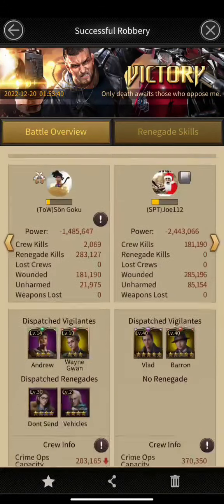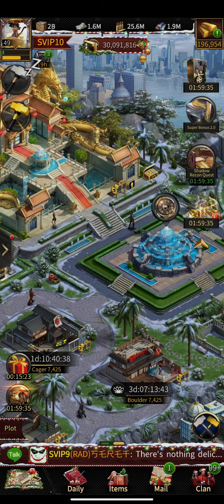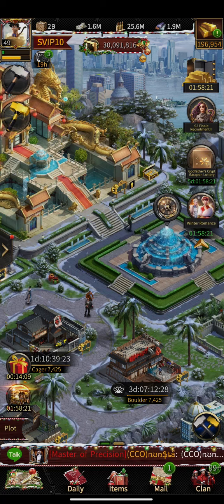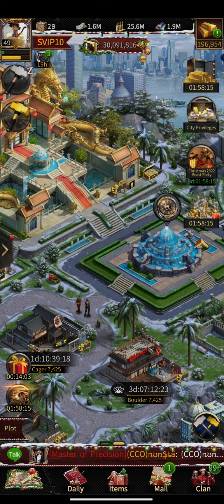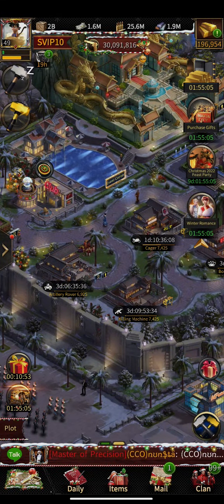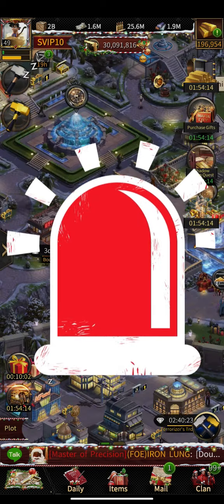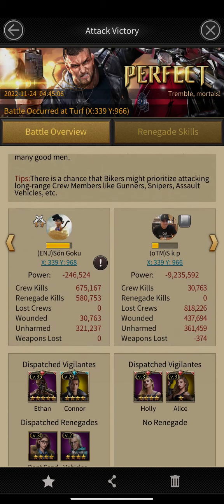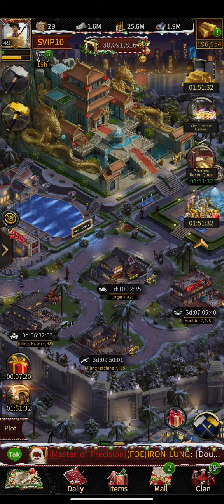How To Attack And Win From Stronger Players - Advance Methods - Mafia City .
In this video we will talk about how you can burn players or enemy that is stronger than you that have more stats than you in real city battle and know how to attack them and win from players stronger than you in real city and tournaments as well mafia city .

Topic this video cover -

how to get more crime ops capacity
crime ops capacity increase
increase stats mafia city
how to increase stats
mafia city gameplay android
mafia city gameplay
mafia city strongest player
mafia city stats
increase lvl mafia city
lvl up your mansion
fast lvl up
increase your leader lvl
mafia city how to attack
how to attack and win
how to attack properly